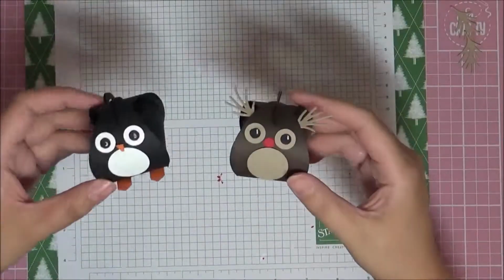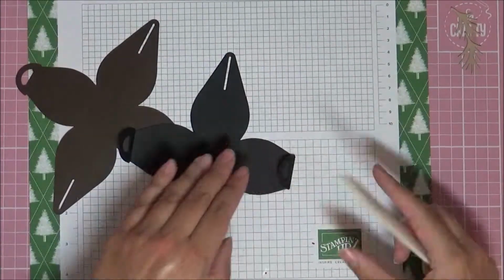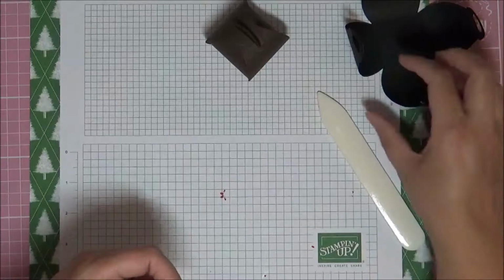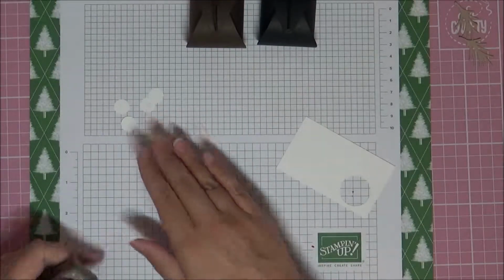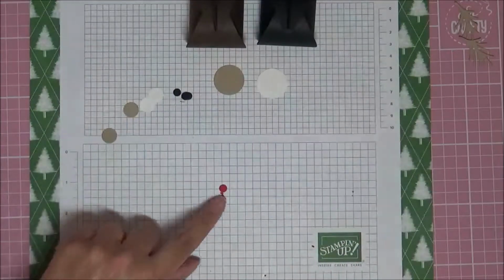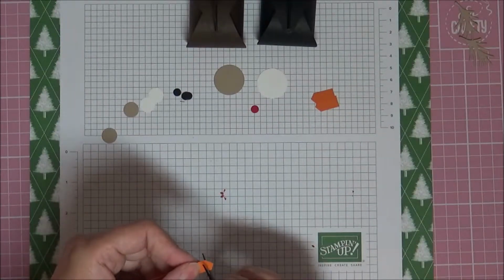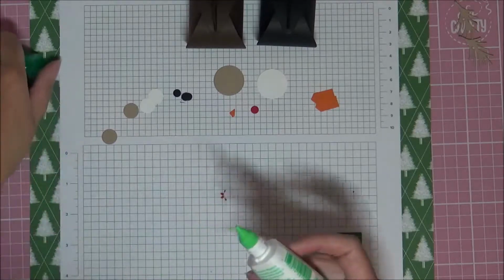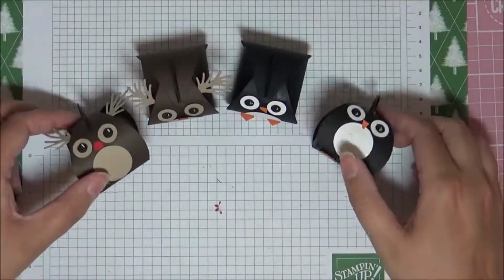Curvy Keepsake Box - Little Critters - Penguin & Deer - Stampin' Up!